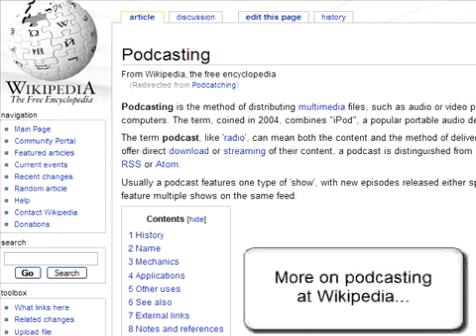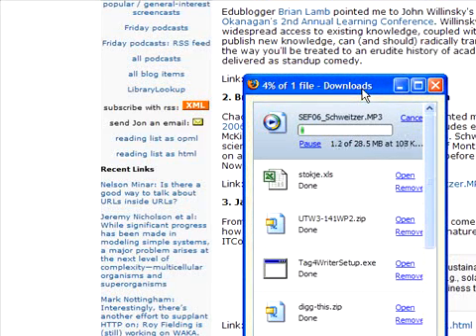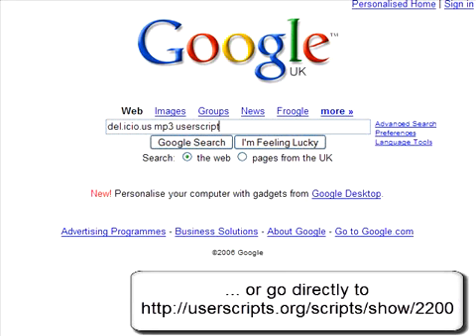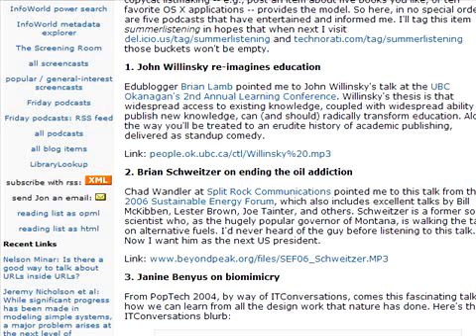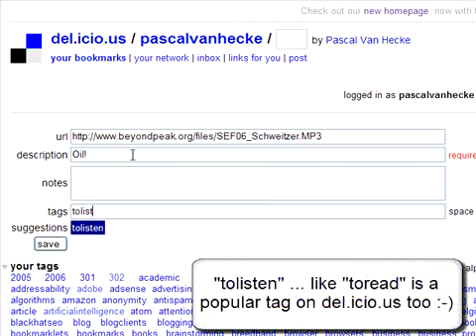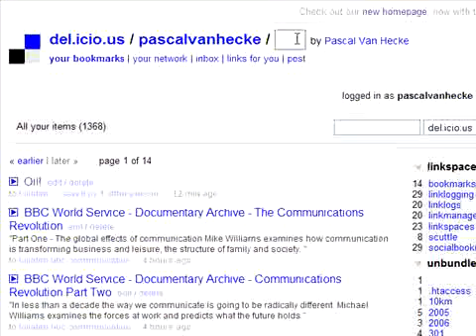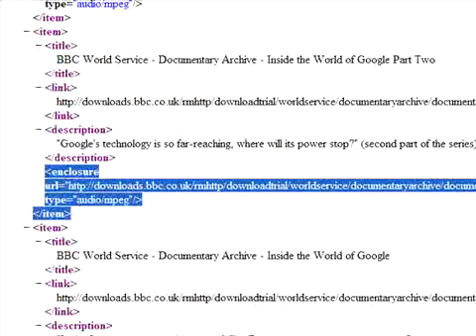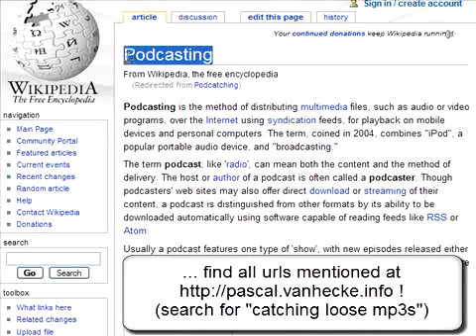Catching loose MP3s with Greasemonkey and del.icio.us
(upload from 11MB FLV file, low quality)